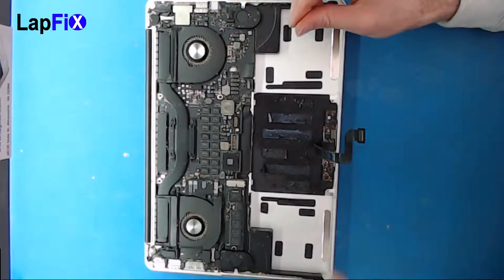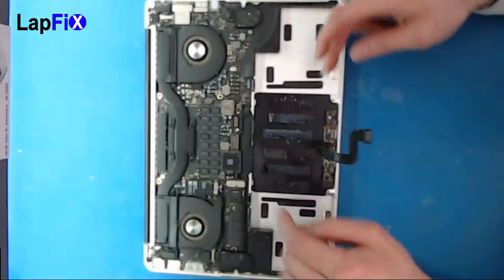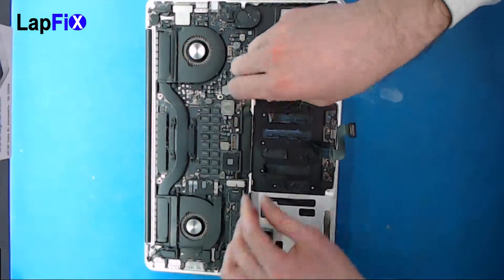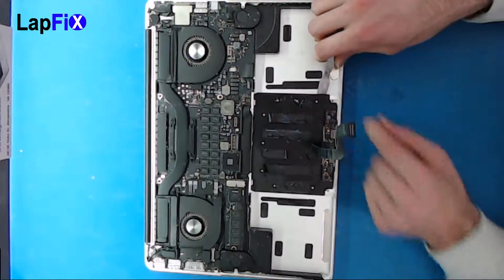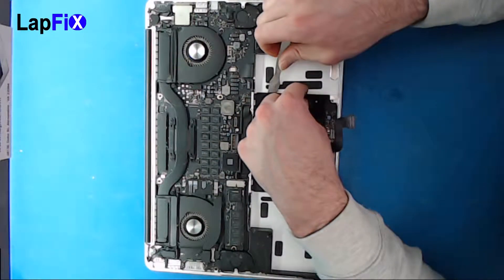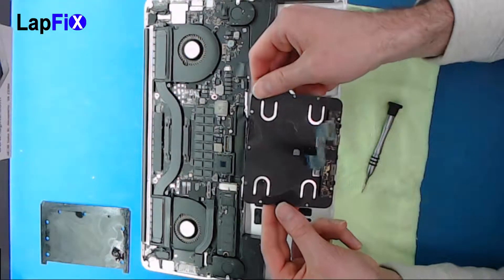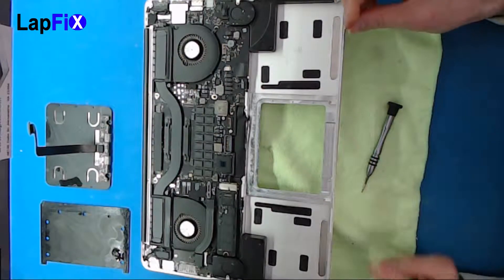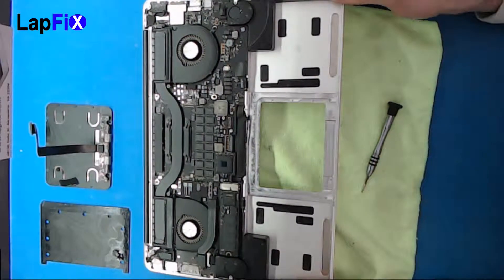Macbook Pro A1398 2015 Trackpad removal - How to